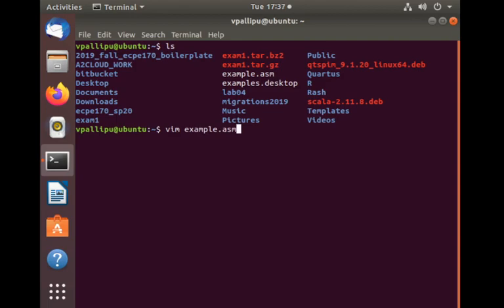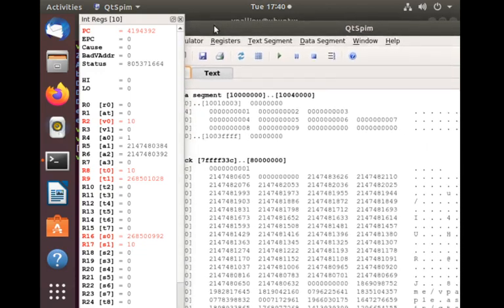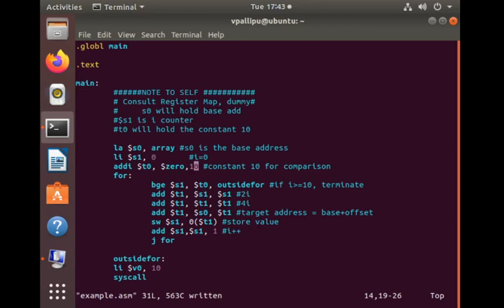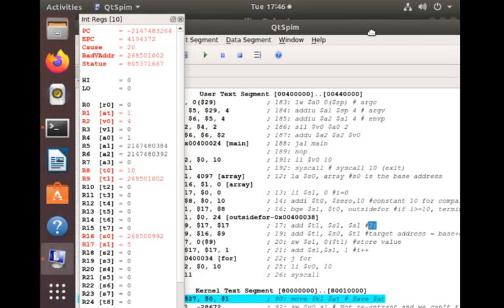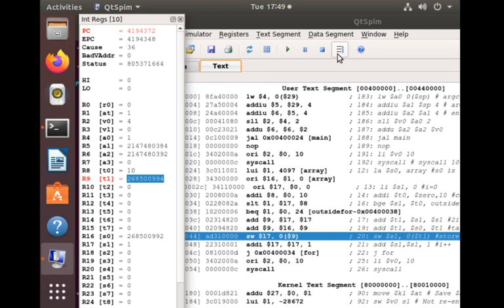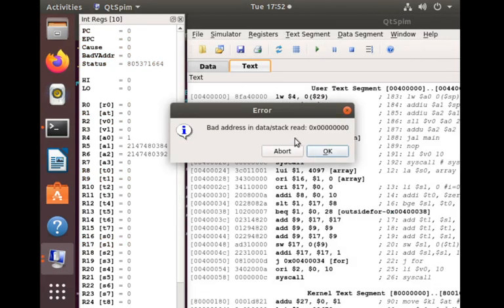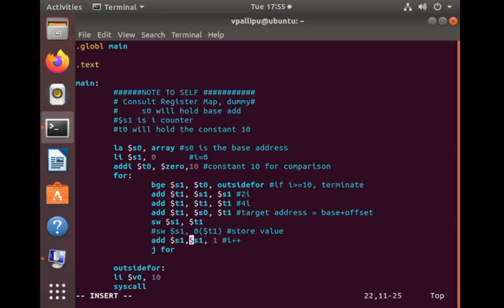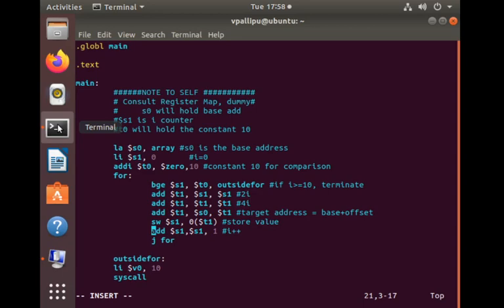[ECPE 170 University of the Pacific] Lecturette 5 QTSPIM DEMO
This lecturette demonstrates the use of QTSPIM simulator and shows how to fix common programmer errors like: syntax error, incorrect offsets, incorrect base addresses, incorrect base offset addressing, and infinite loops. NOTE some Verbal errors:
 @19:38 "use t1 as source address". Correction: "use t1 as a target register"
@20:54 "should exit when i is greater than or equal to 0". Correction: "should exit when i is greater than or equal to 10"